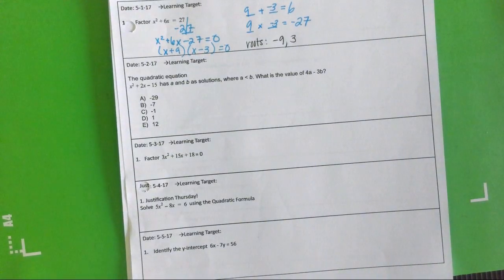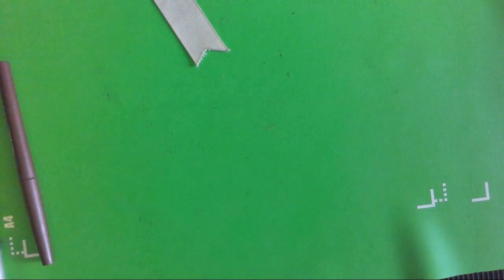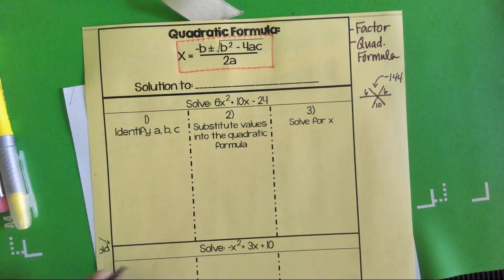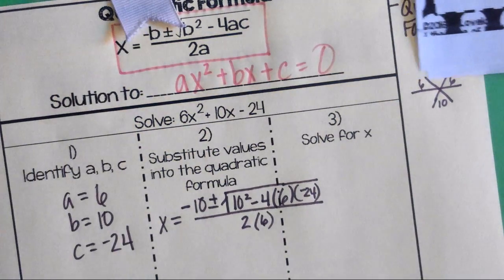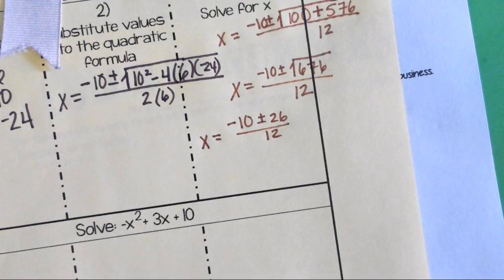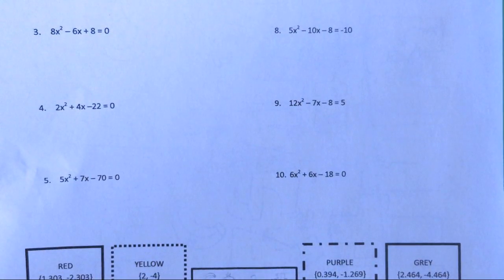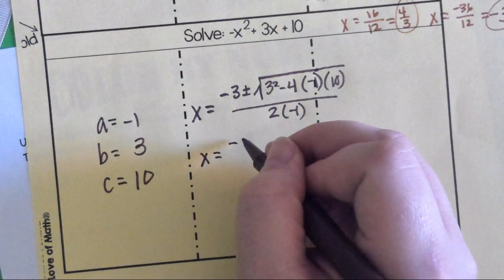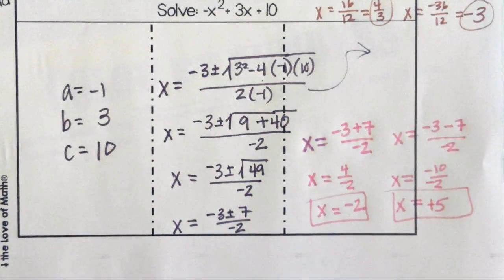Quadratic Formula Notes from 3rd Period on 5 2 17